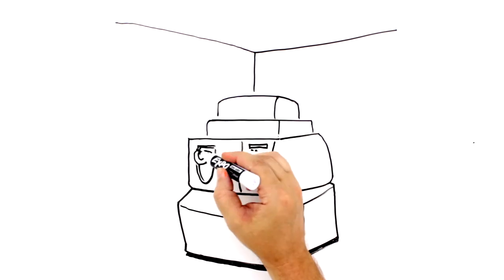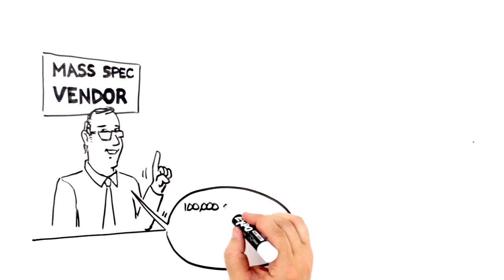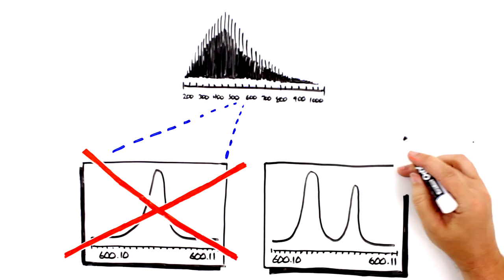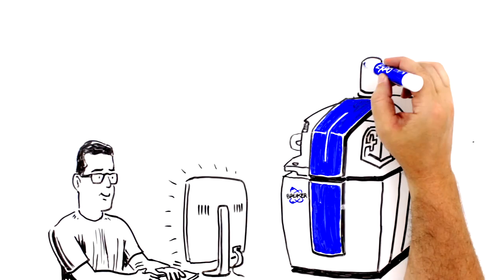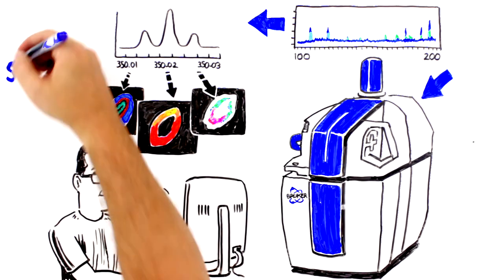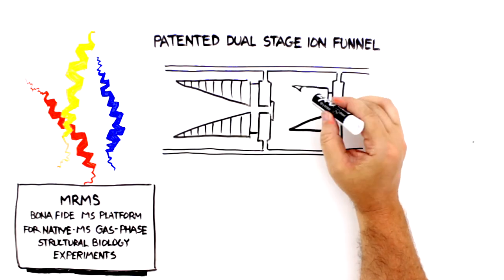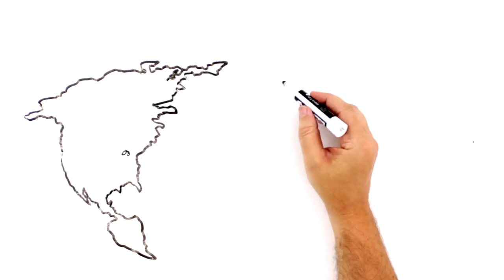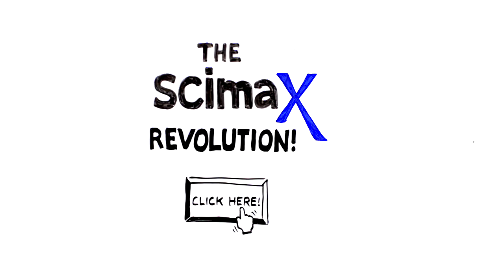Bruker’s scimaX - Taking science to the max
Remarkable advances have been made in life sciences research using the advanced capabilities of the versatile solariX platform. Now imagine if this enabling technology was made smaller and maintenance-free when it came to liquid cryogens, so that it could fit in a standard laboratory.

scimaX allows you to dramatically improve your productivity by operating round-the-clock by doing your ESI experiments during the day and acquiring MALDI imaging data when you go home. Take on projects that demand exceptional scientific insight and breakthrough with scimaX.